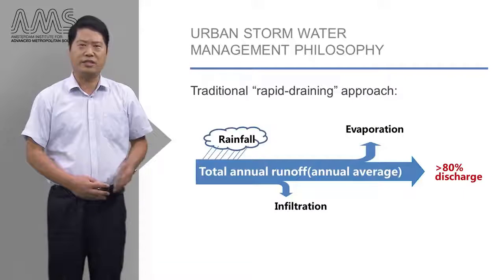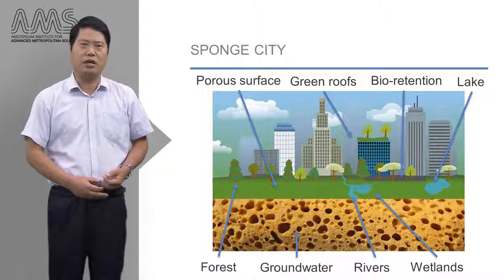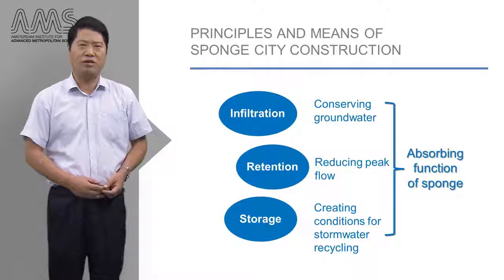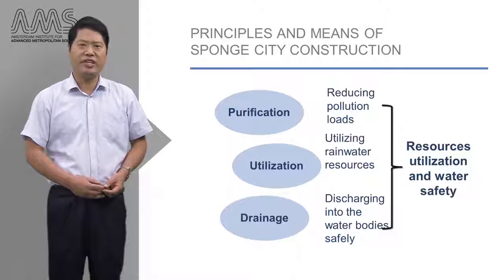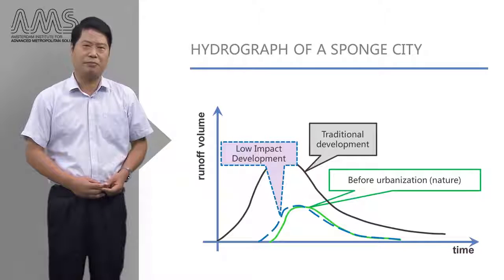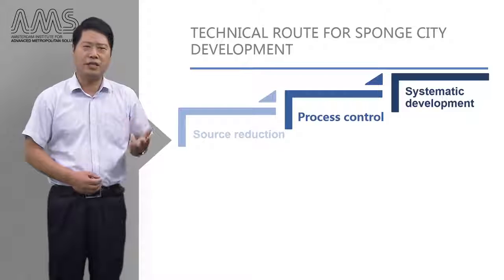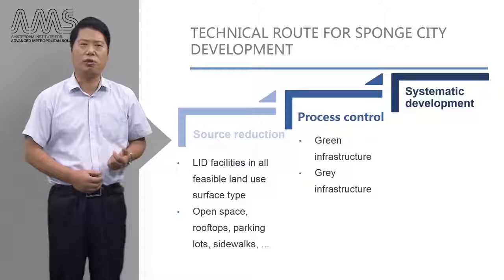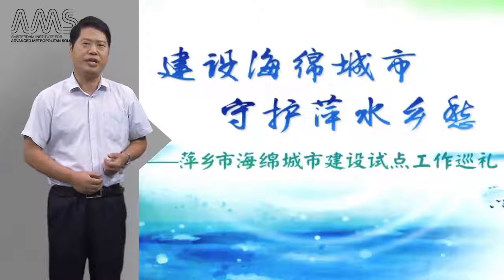8 5 2 Urban Water Management in China Sponge City